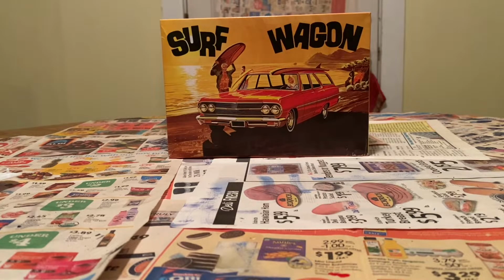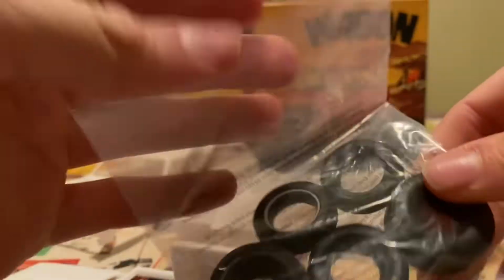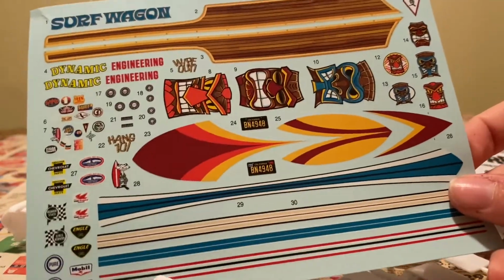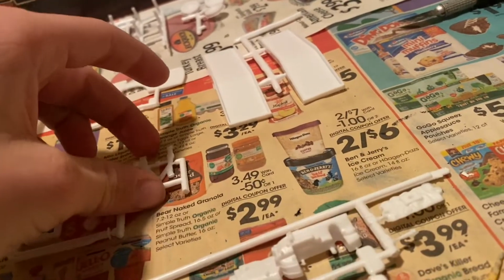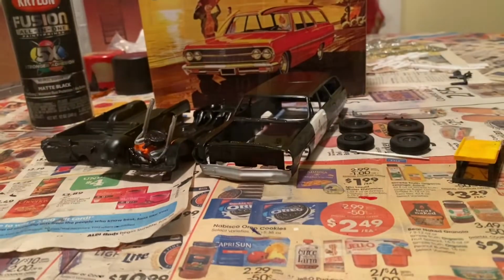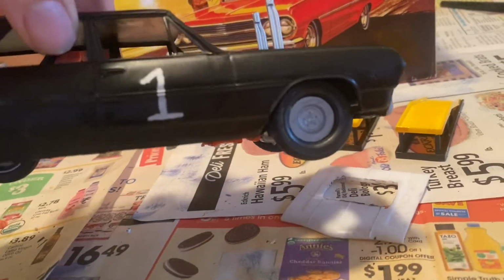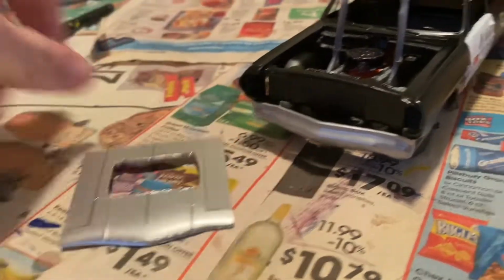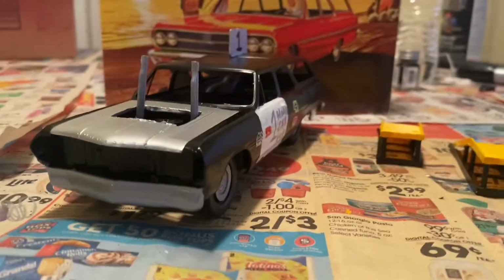1965 Chevy Chevelle Demolition Derby wagon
Demolition derby wagon build!!